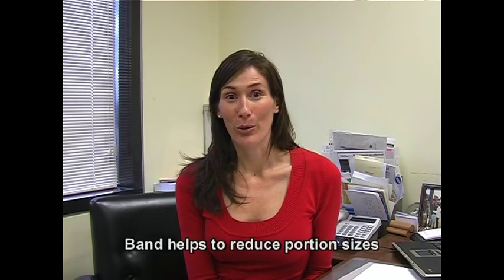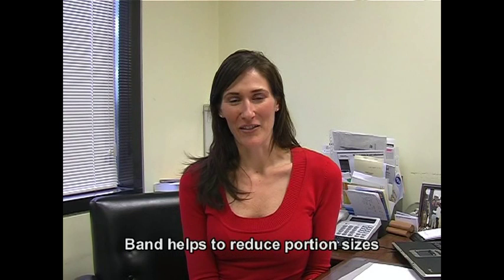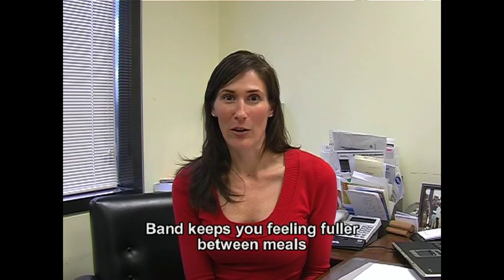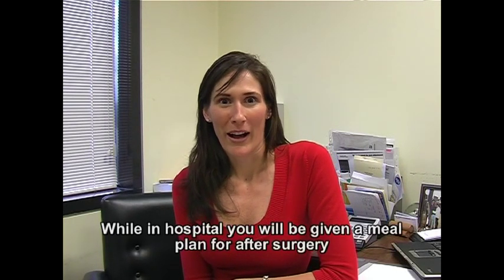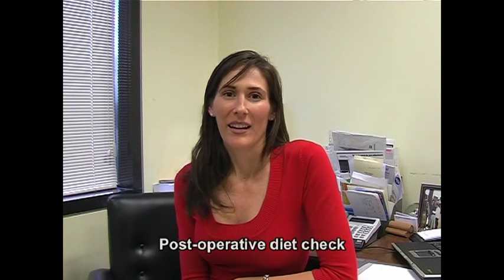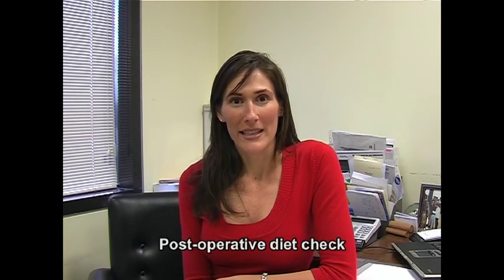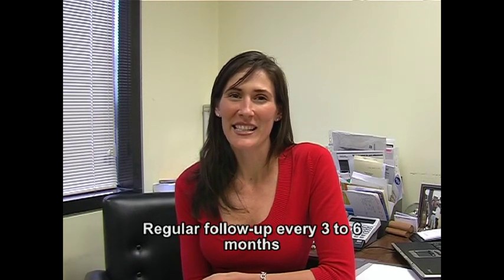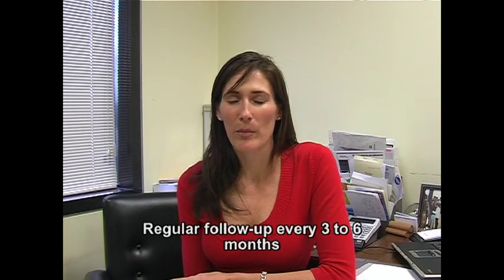Melanie McGrice Dietician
Melanie Mcgrice is a Dietician at Epworth Centre for Bariatric Surgery, explains about bariatric surgery and diet after gastric banding